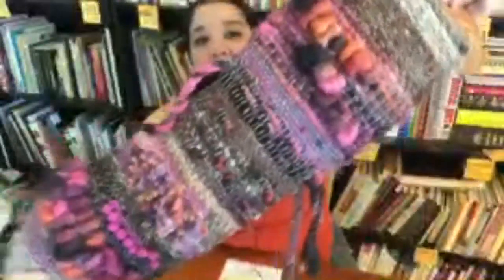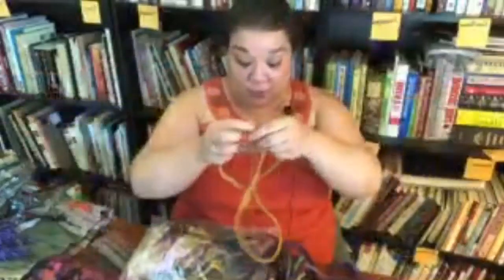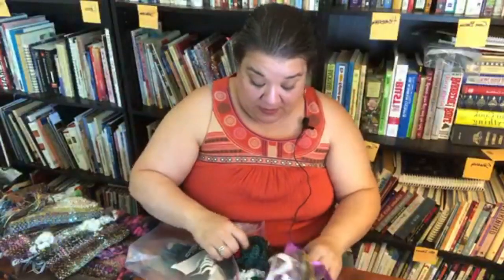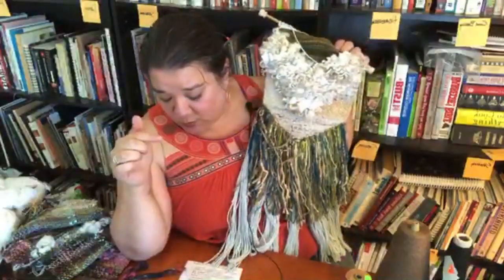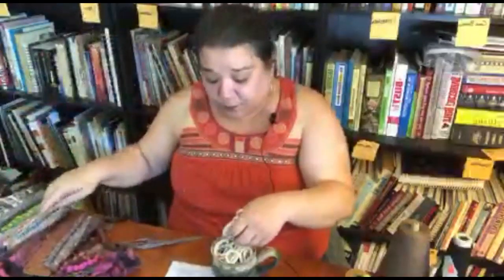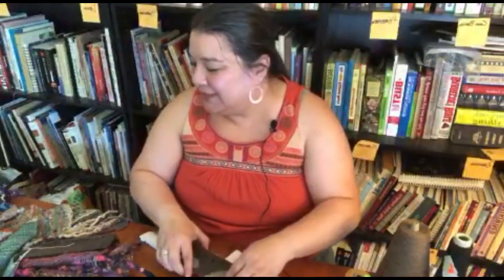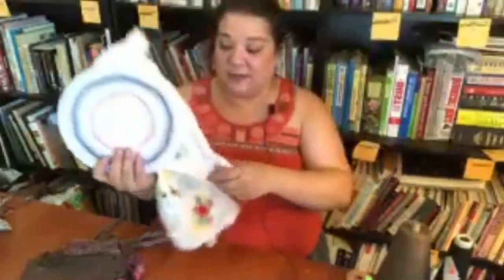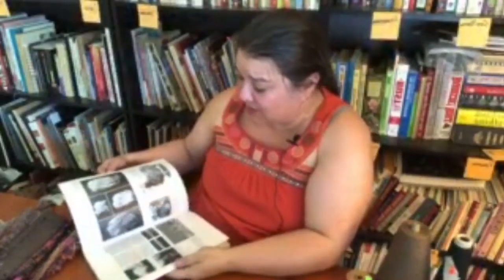YouTube LIVE: 07/15/18 Texture in art weaving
It is my mission to inspire you to find possibility in the fiber art you make, embrace being the artist you are, and get your visual language out into the world.

I share what I have been working on lately, thinking outside the box when it comes to textures in your weaving, and some of my favorite places to find textures.

Ravelry: UrbanGypZ